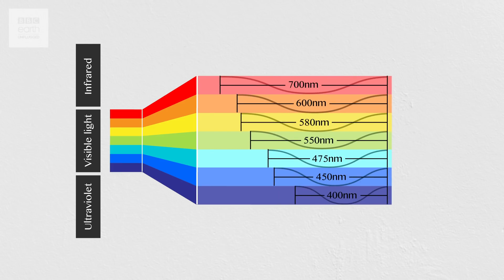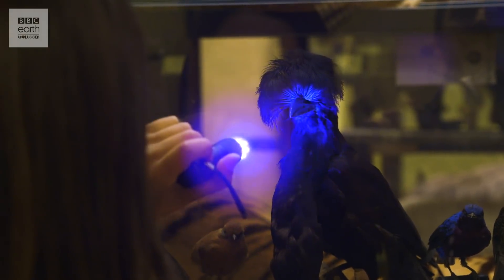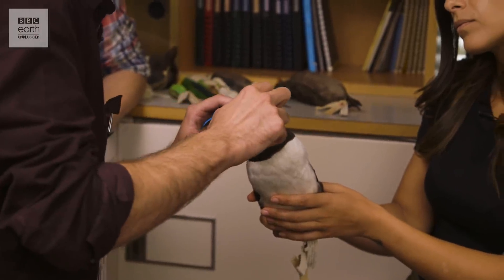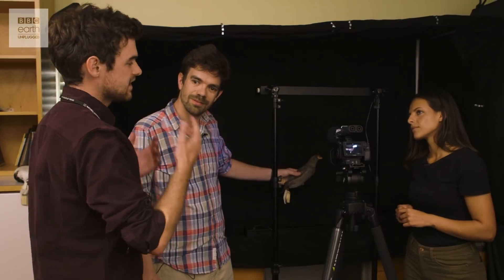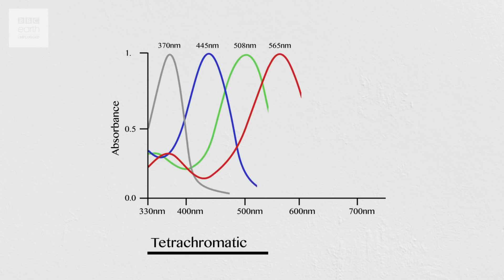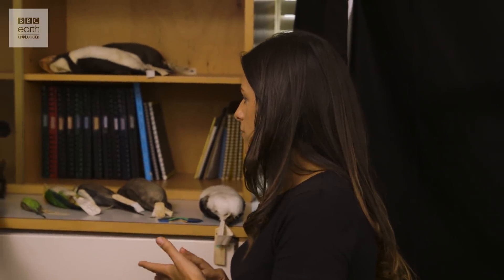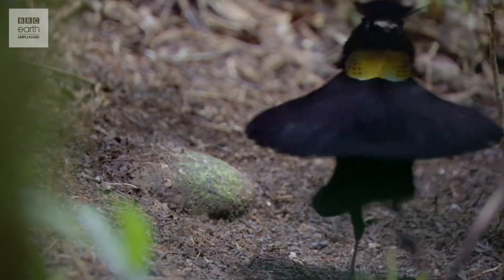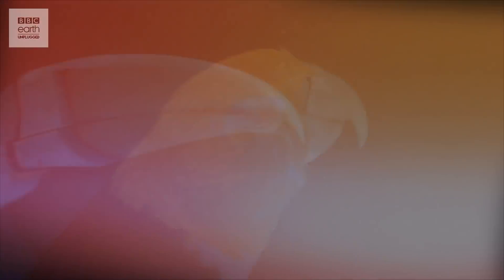Which Bird Should you Take to a Rave? | BBC Earth Explore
UV light reveals a whole new, fluorescent side to birds. Follow Lizzie Daly as she discovers how bird vision works and the reason behind their colourful appearance.